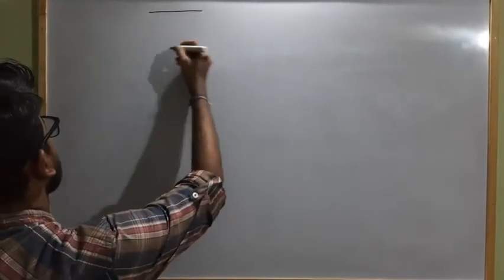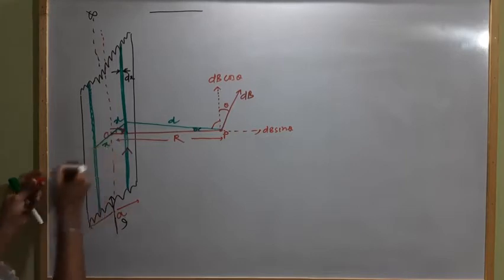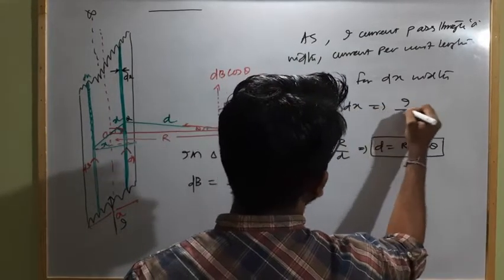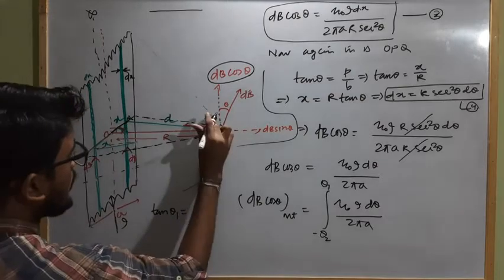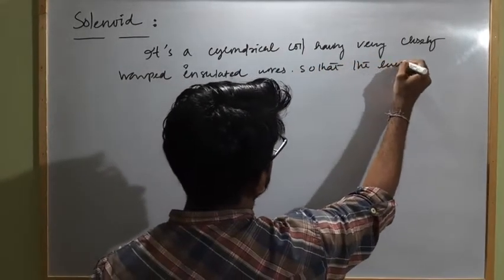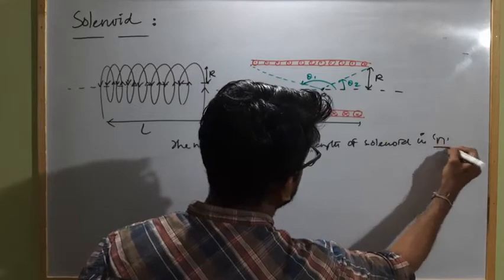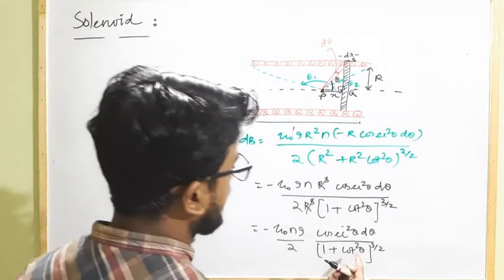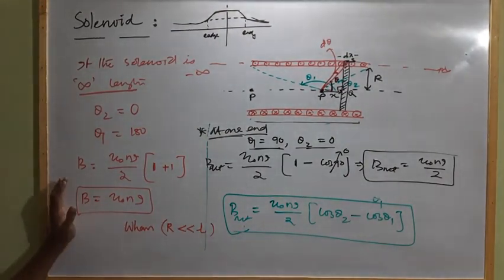MEC part 4(b) magnetic field strength due to a solenoid